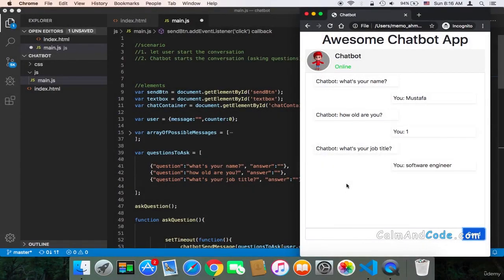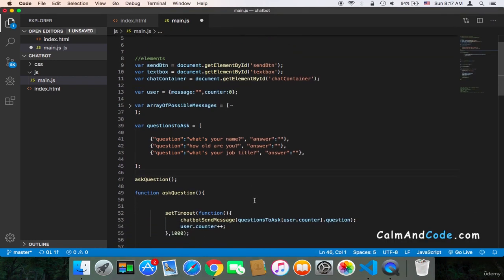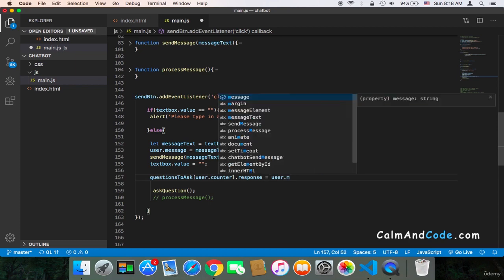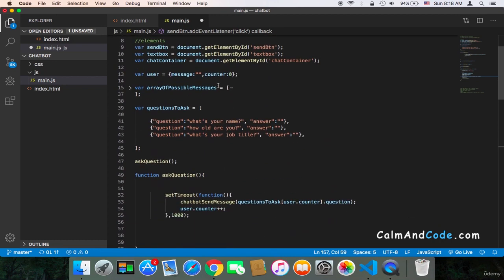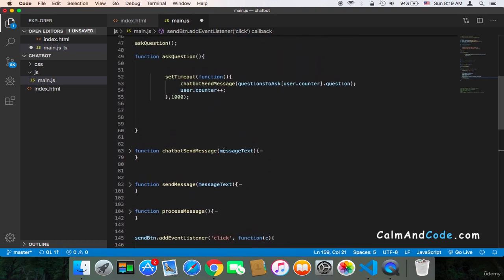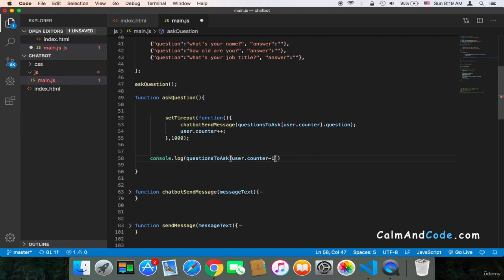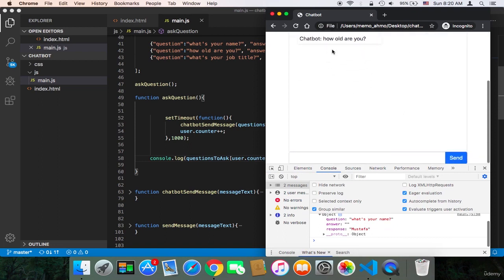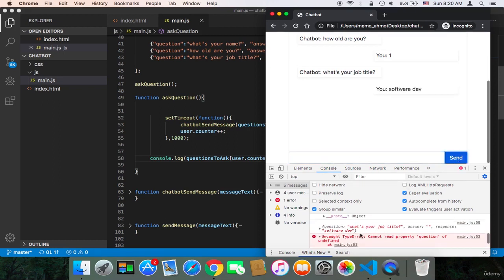29 Storing answers in questions array